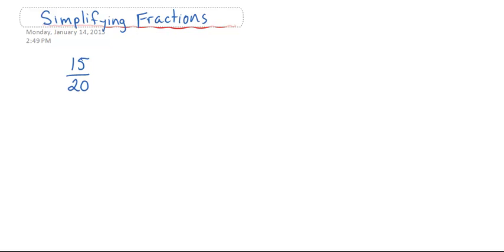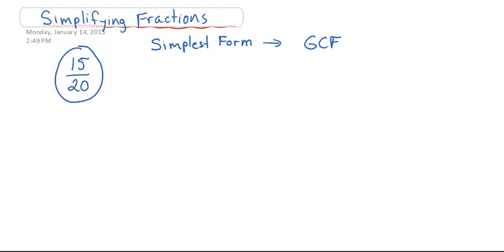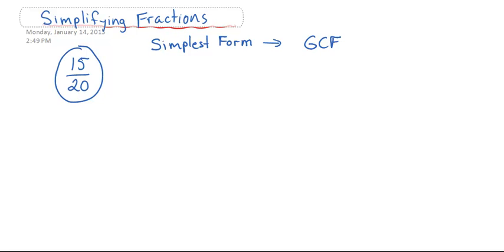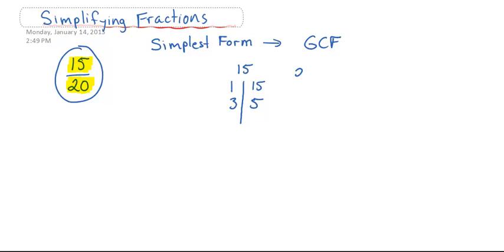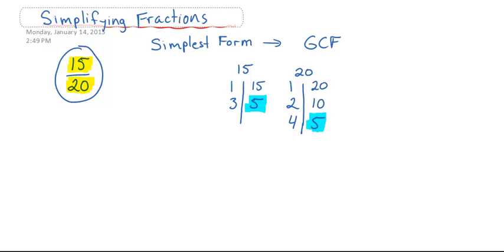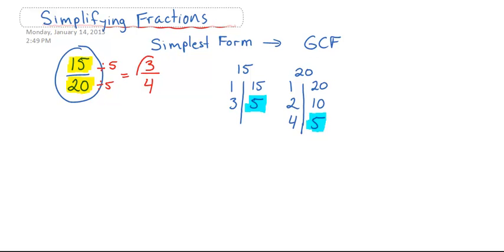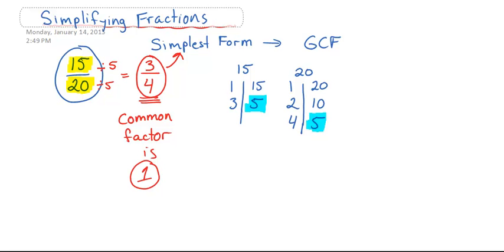How to Simplify Fractions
How to simplify fractions using the GCF method.